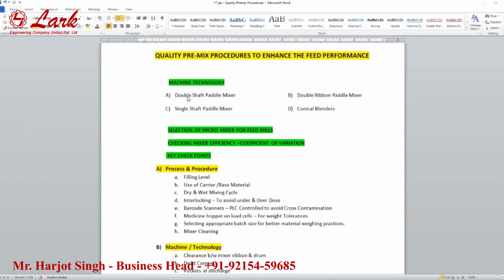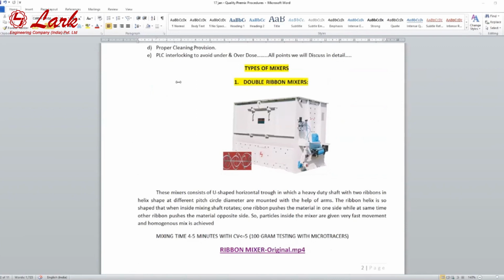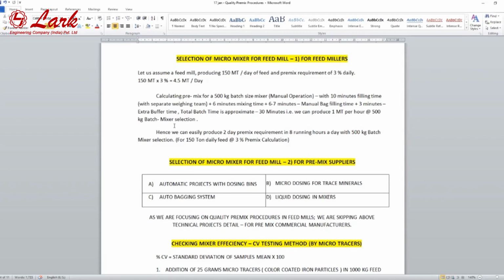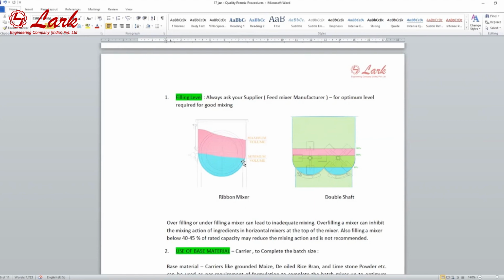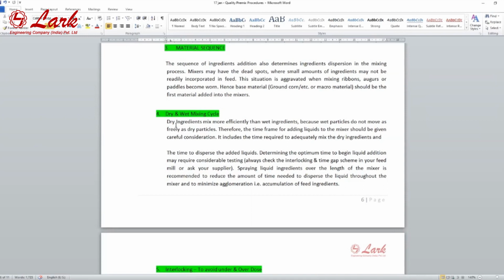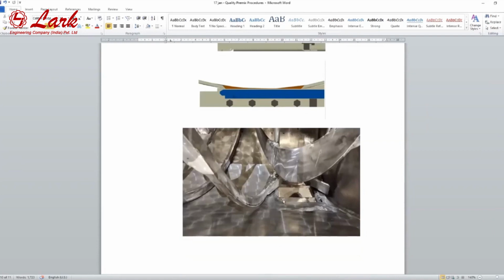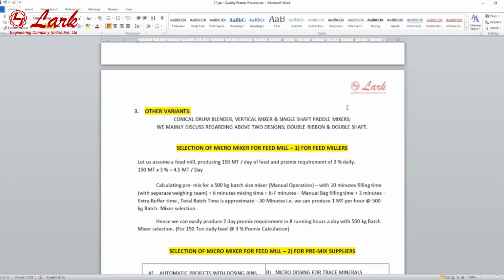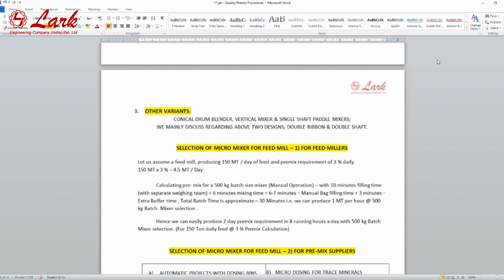Quality Premix Procedure to Enhance the Feed Quality - Lark Engineering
Mr. Harjot Singh- Business Head -

STOP GUESSING & START GUARANTEEING QUALITY!

Is your premix killing your profits? In this comprehensive masterclass from Lark Engineering, we break down the 10 most critical steps in the Quality Premix Procedure, vital for maximizing your Feed Conversion Ratio (FCR) and ensuring every batch—whether complex or simple like an EASY ANIMAL FEED MIX—delivers maximum nutrient bioavailability.

This video is your essential guide to professional feed mill quality control, covering everything from mixer efficiency to avoiding cross-contamination.

-## ⏱️ Quality Premix Masterclass: Key Chapters

**Part 1: The Foundation of Quality**
0:44 - Introduction: The Business Cost of Sub-Par Premix
2:19 - Core Mixing Process & Procedure Standards
4:53 - Understanding Modern Mixer Machine & Technology

**Part 2: Mixing Mechanics & Efficiency**
6:26 - In-Depth Look at the Mixing Process
11:45 - Selection of Micro Mixer for Precision Feed Mill Work
16:13 - **CRITICAL:** Checking Mixer Efficiency (The Homogeneity Test)
20:51 - Key Check Points for Better Pre-Mix Practices

**Part 3: Advanced Quality Control & Troubleshooting**
23:08 - Optimal Filling Level of Mixer for Performance
26:00 - Dry & Wet Mixing Cycle: When and How to Apply
32:07 - Barcode Scanning in PLC Controlled Systems to avoid cross contamination
33:24 - Essential Mixer Cleaning Procedures
34:25 - Deep Dive into Machine Technology
35:52 - Troubleshooting Dead Corners of Mixer
36:06 - Importance of Pocket Discharge
37:02 - Specialized Double Gate Mechanism Medicine Mixer

Lark Engineering provides cutting-edge solutions for feed manufacturing. Ensure every animal gets exactly what your formula promises.
Compare our full range of Industrial Feed Mixers and capacities below

Name                                 Type                                                   Capacity
MM 50R                      Double Ribbon Screw Feed Mixer              50 KG
MM 100R                   Double Ribbon Screw Feed Mixer               100 KG
LHM 3                         Single Shaft Paddle Feed Mixer                  300 KG
LHM 5                         Single Shaft Paddle Feed Mixer                  500 KG
LHM 10                       Single Shaft Paddle Feed Mixer                  1000 KG
LHMR 3                       Double Ribbon Screw Feed Mixer               300 KG
LHMR 5                       Double Ribbon Screw Feed Mixer               500 KG
LHMR 10                     Double Ribbon Screw Feed Mixer               1000 KG
LHMR 20                     Double Ribbon Screw Feed Mixer               2000 KG